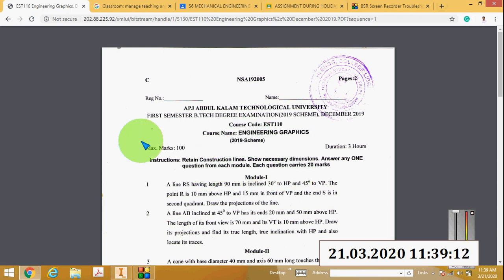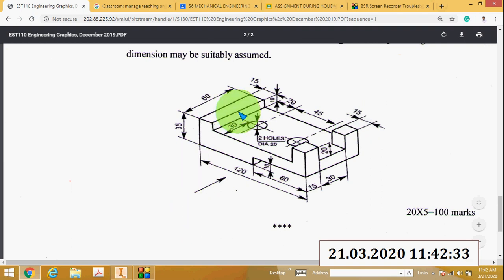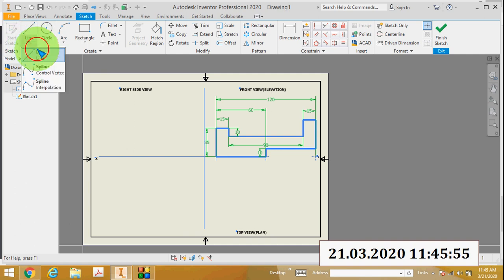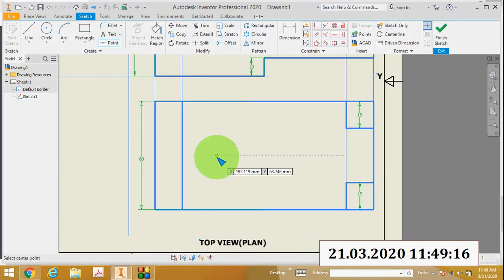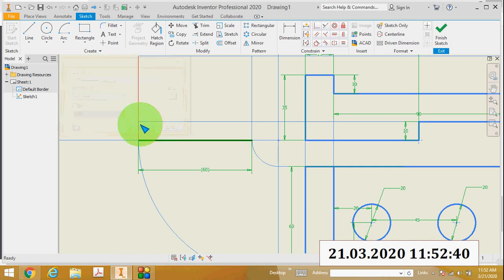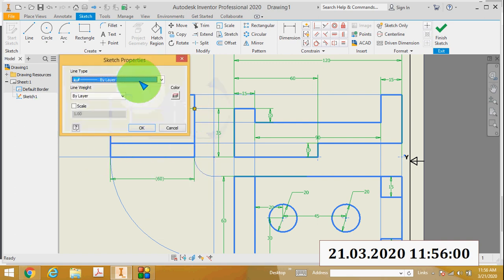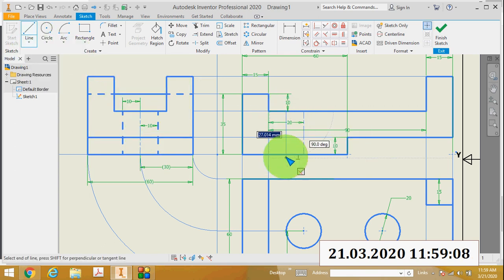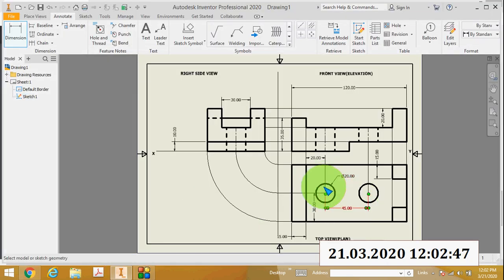KERALA TECHNICAL UNIVERSITY ENGINEERING GRAPHICS DECEMBER 2019 SOLUTION 10TH QUESTION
From this video,you will get an idea about how to draw the top view ,front view and side view of a machine component